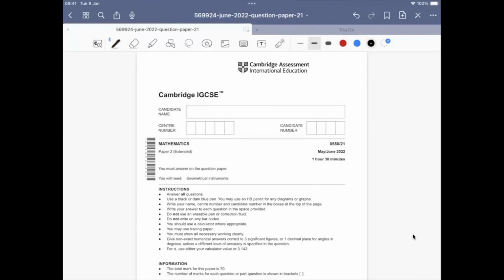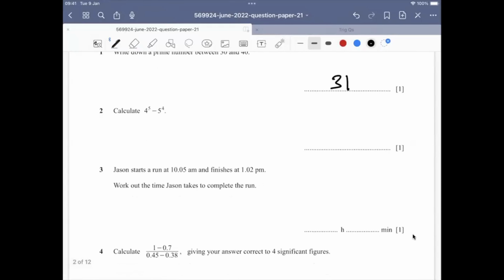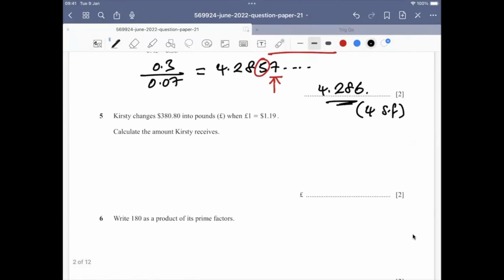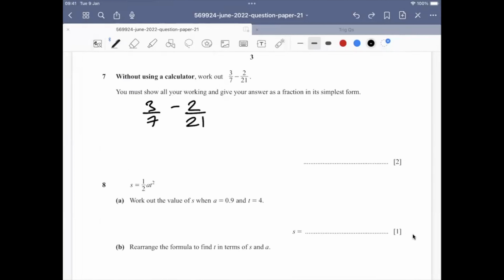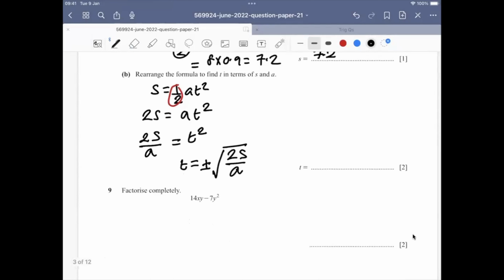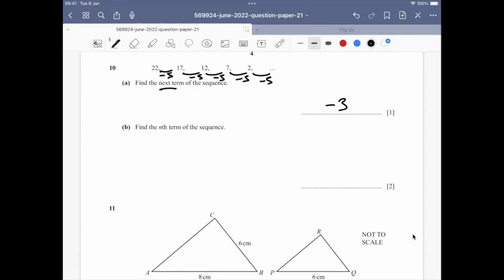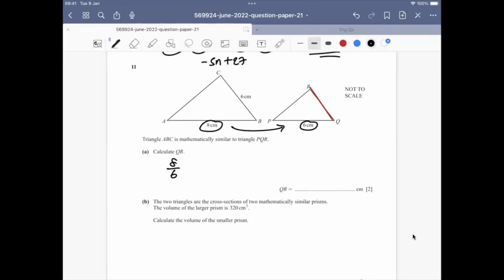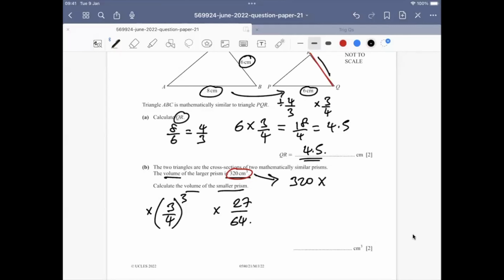Cambridge IGCSE Maths Past Paper 2 (Extended) June 2022 part 1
Hey what is up GCSE maths kids! Here's a video work-through of the June 2022 paper 2 (extended) Cambridge IGCSE math past paper- part 1 only. Let me know if you found it useful and if you want to see part 2!